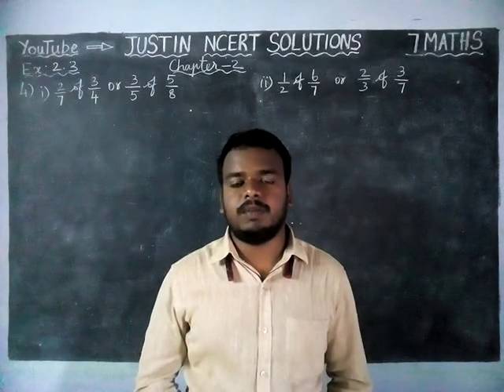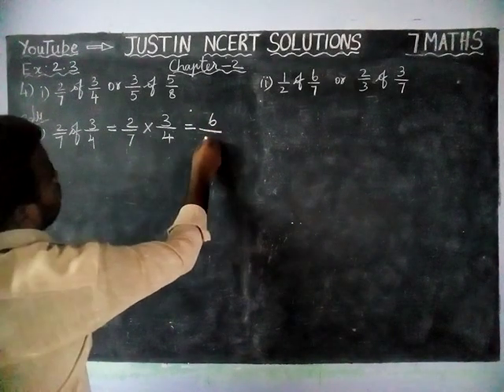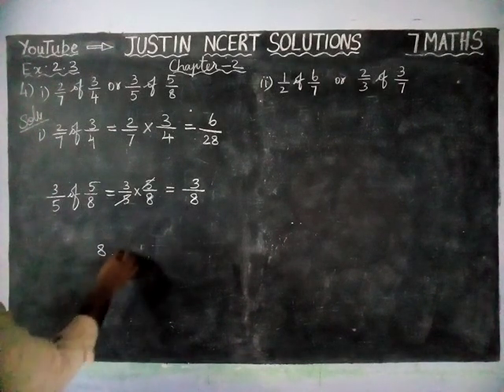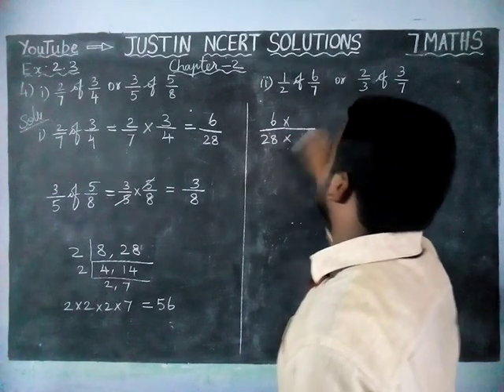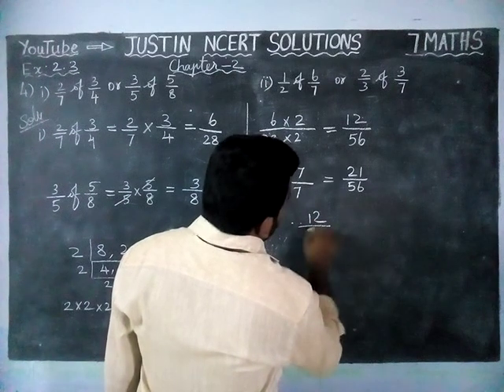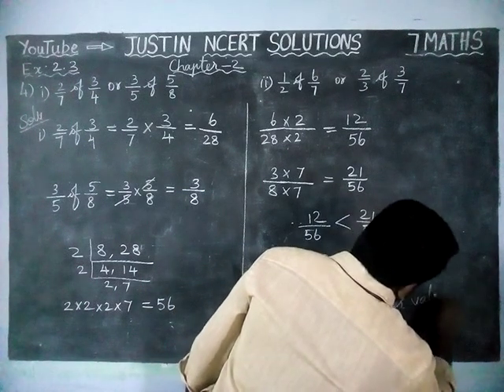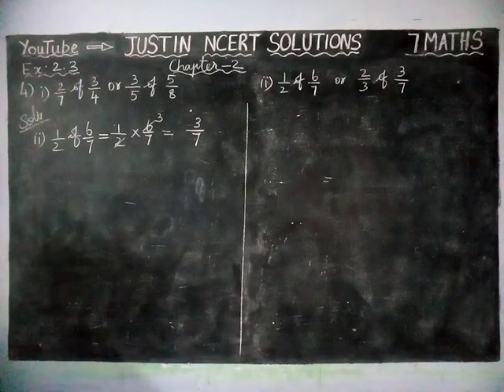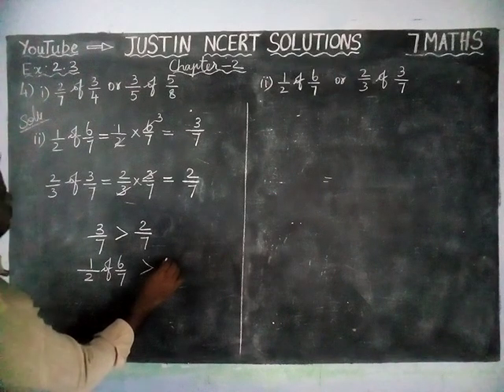Chapter 2 Ex.2.3 Q.No.4 | CBSE Class 7 Maths Solutions | JUSTIN NCERT SOLUTIONS